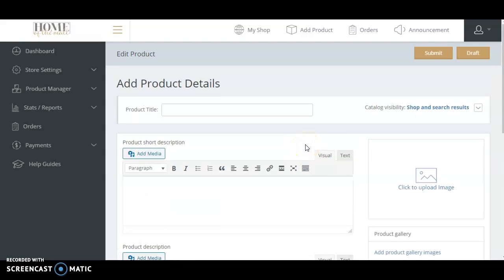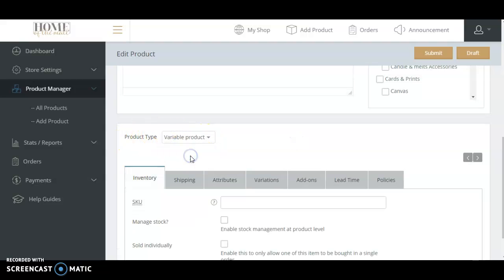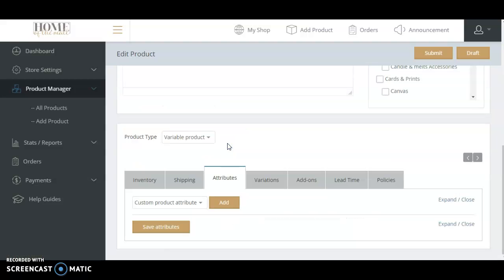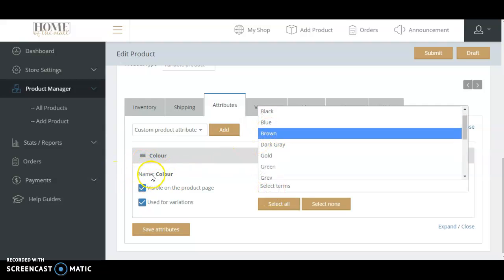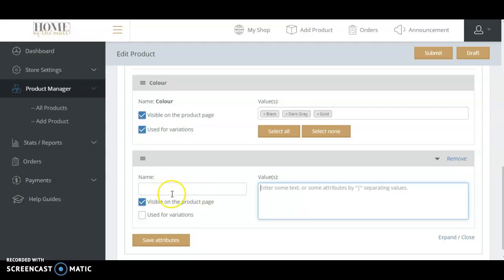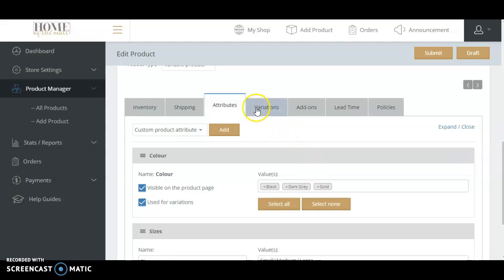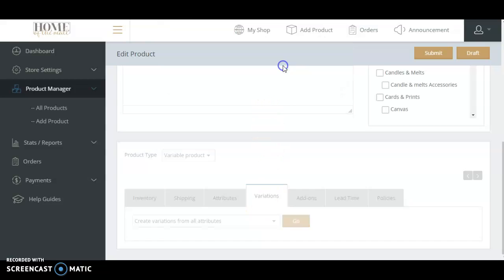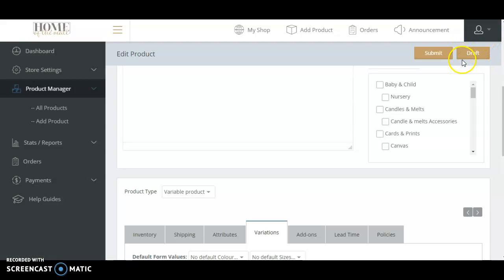Add Variable Product